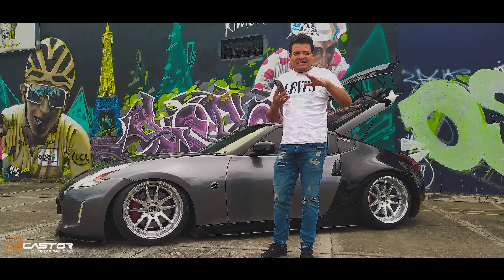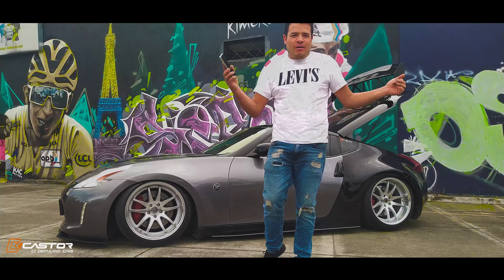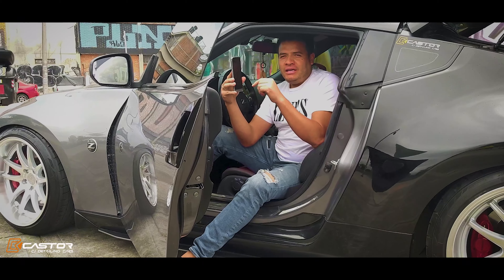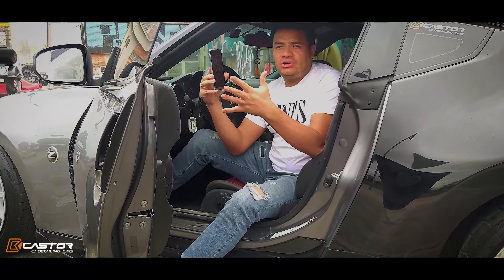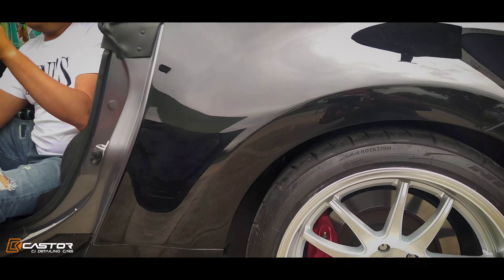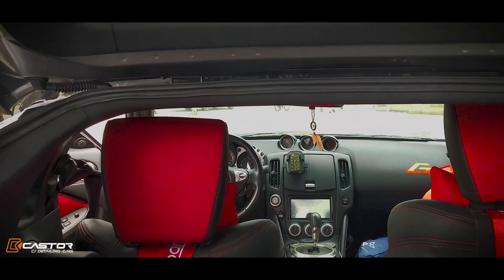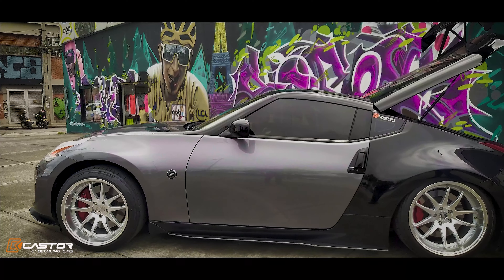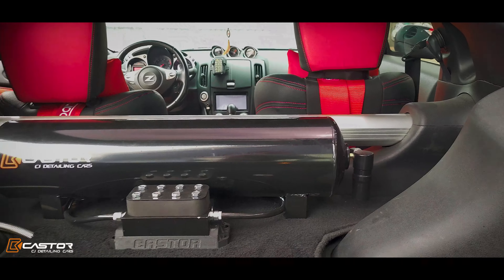NISSAN 370Z SUSPENSIÓN NEUMÁTICA SUPER BLACK | ＣＡＳＴＯＲ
Nissan 370Z + Suspensión Neumática Castor Super Black por Pulsos, 10 mm, tanque en aluminio + filtro de alta presión + Bolsas 7.0